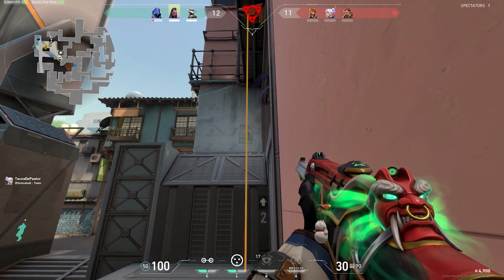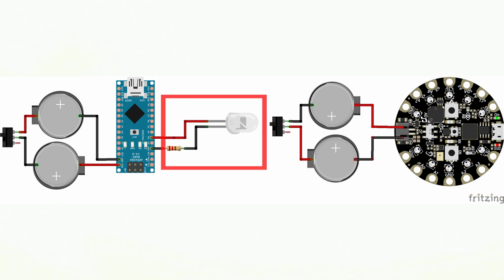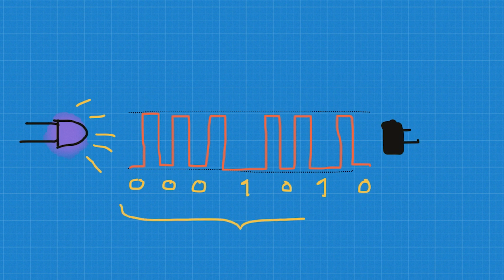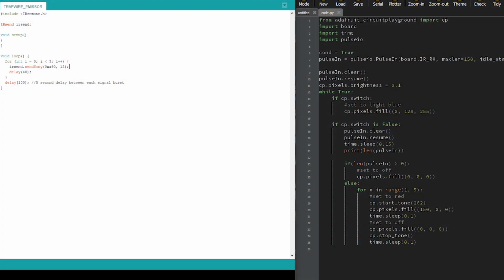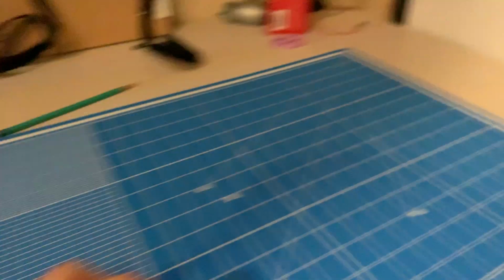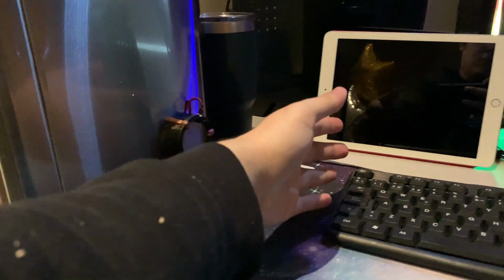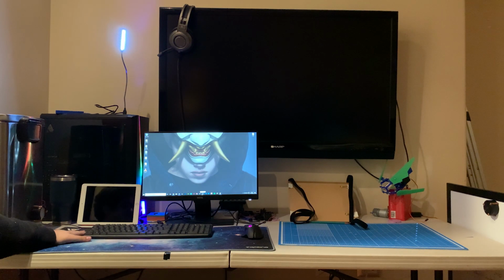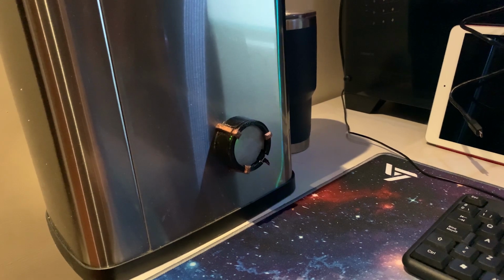WORKING CYPHER'S TRIPWIRES FROM VALORANT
Hey! In this video I made a working prototype of Cypher's trapwires from the game Valorant. It uses infrared signals and a tiny bit of code.

If you have any suggestion, please comment it below! I would love to have some feedback.